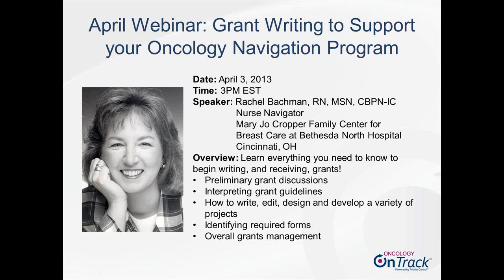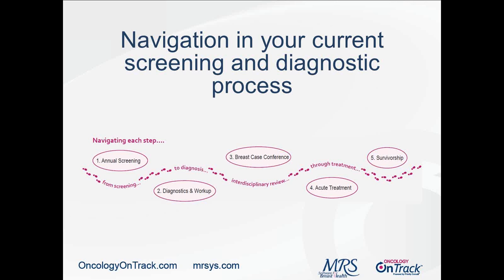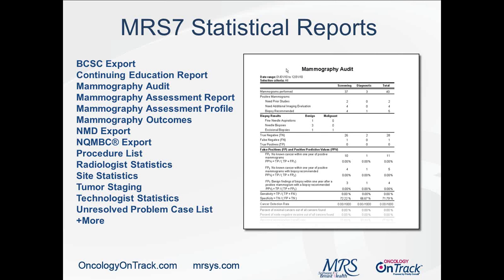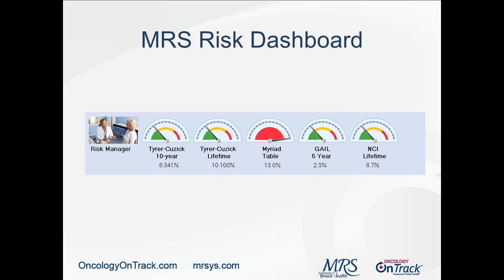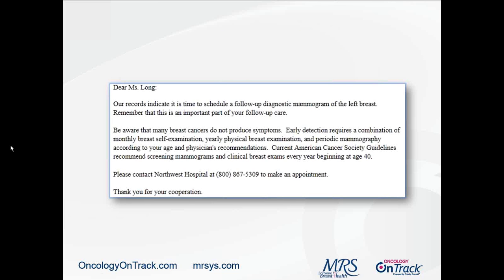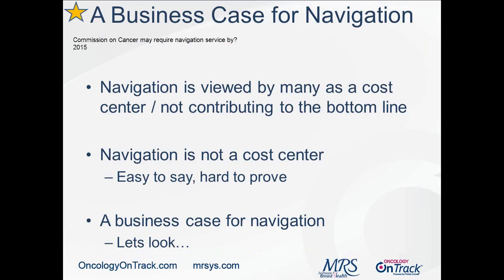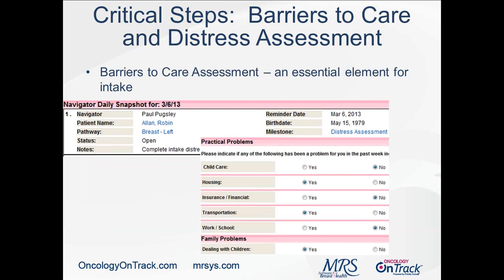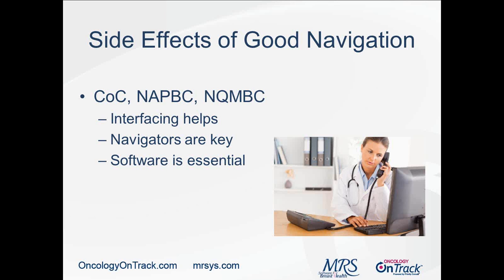Mammography Reporting System / Oncology OnTrack Webinar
The integration of various medical information programs is essential for the efficient navigation of patients. Nurse navigators utilizing Oncology OnTrack and Mammography Reporting System (MRS) have access to a variety of time saving technologies.  In this webinar, Paul Pugsley of Priority Consult, and Kathy Hawkins of MRS discuss how their respective systems operate individually and when interfaced.